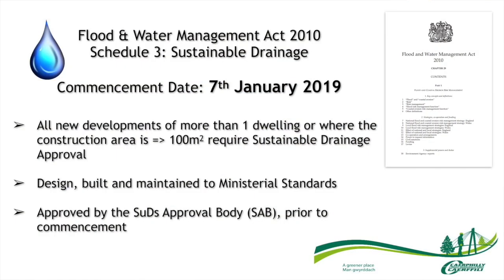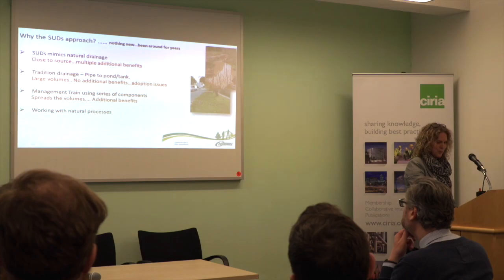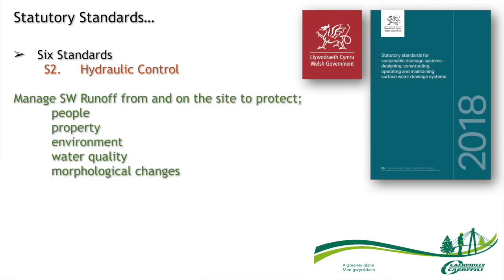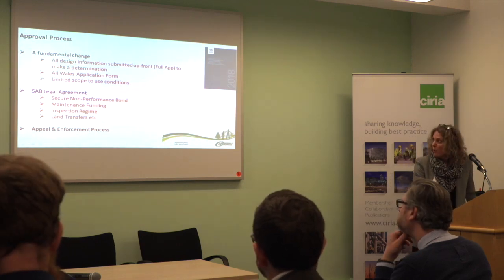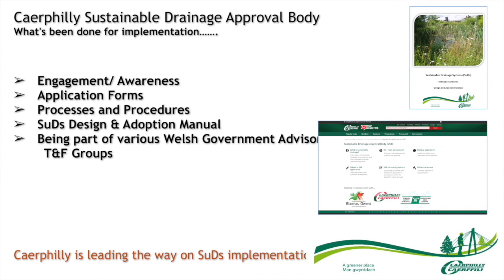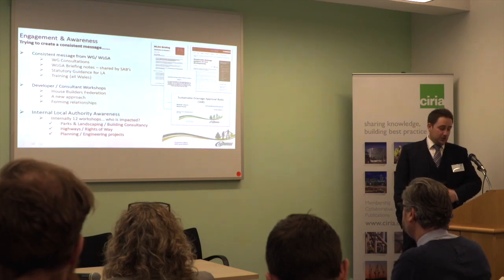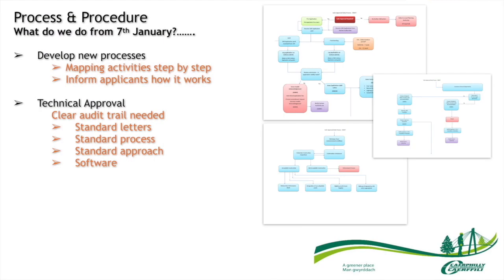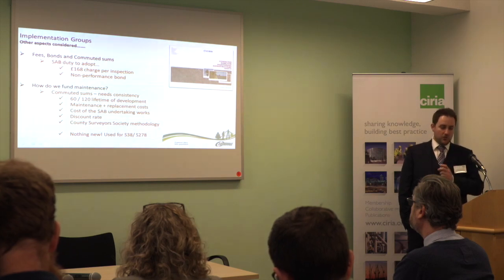Progress with SuDS in Wales - Caerphilly County Borough Council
Michelle Johnson and Rhodri Powell provide an overview of Sustainable Drainage Approval Bodies (SAB)